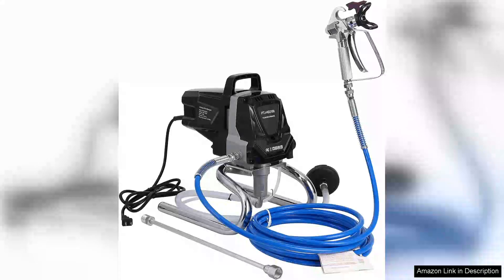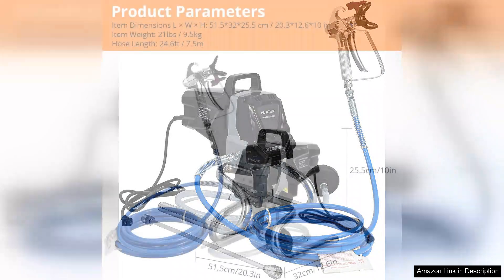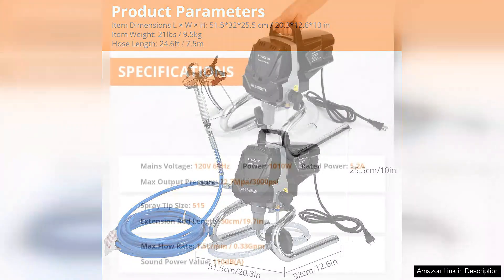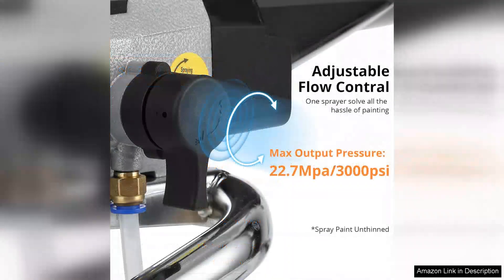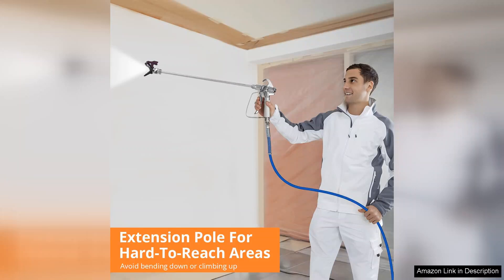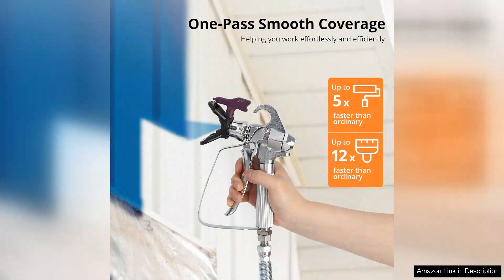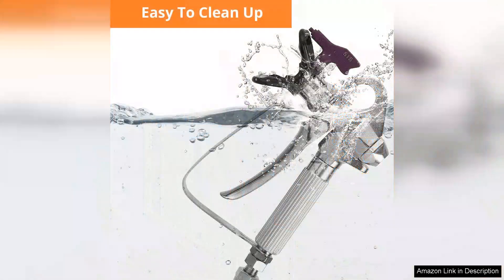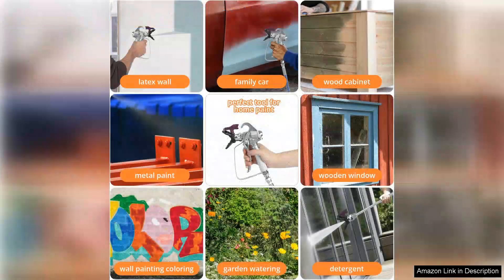Towallmark Stand Airless HVLP Paint Sprayer High Efficiency Thinning-Free Minimal Review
The Towallmark Stand Airless HVLP Paint Sprayer is a game changer for DIY enthusiasts and professionals alike. This high-efficiency sprayer excels in delivering a smooth, even finish without the mess traditionally associated with paint spraying. One of its standout features is its ability to work without the need for thinning, saving both time and effort while maintaining the integrity of your paint.

Setting up the Towallmark sprayer is a breeze. The user-friendly design allows for quick assembly, and the intuitive controls make it accessible for users of all skill levels. The lightweight construction and ergonomic handle reduce fatigue, enabling longer painting sessions without discomfort.

What really impresses is the minimal overspray it produces. This feature is especially beneficial for indoor projects or when working in areas where precision is crucial. The HVLP (High Volume Low Pressure) technology ensures that paint is directed exactly where it’s needed, resulting in less waste and a cleaner workspace. Whether you’re tackling walls, furniture, or intricate details, the sprayer provides an exceptional level of control.

Performance-wise, the Towallmark excels in various applications, from latex paints to stains. It produces a fine mist that adheres beautifully to surfaces, making it perfect for achieving professional-quality results at home.

While it does require a bit of practice to master, the learning curve is relatively gentle, and the payoff is worth it. The sprayer is also easy to clean, which is a significant plus after a long day of painting.

In conclusion, the Towallmark Stand Airless HVLP Paint Sprayer stands out for its efficiency, ease of use, and excellent finish quality. It’s an investment that pays off in time and results, making it highly recommended for anyone looking to elevate their painting projects. Whether you’re a seasoned pro or a weekend warrior, this sprayer will undoubtedly enhance your painting experience.